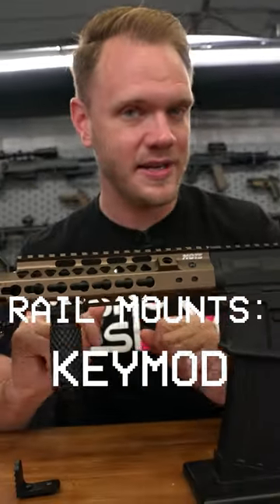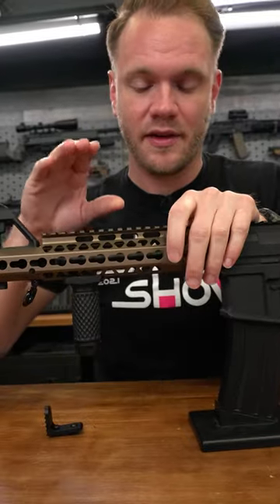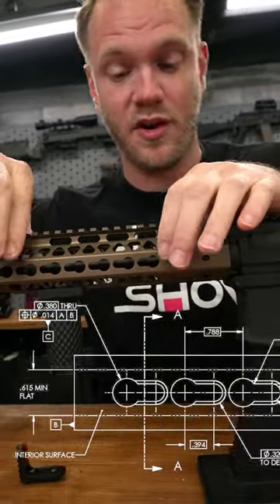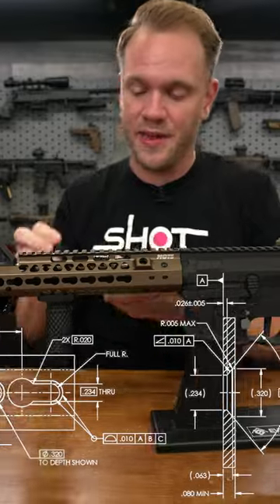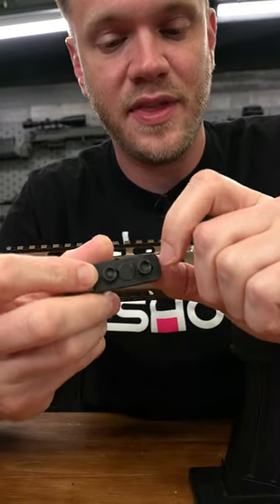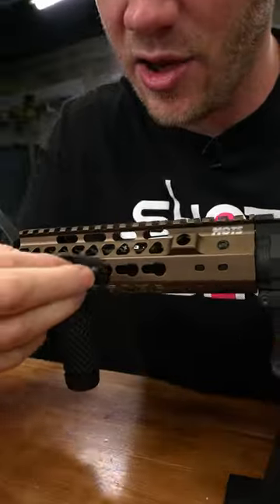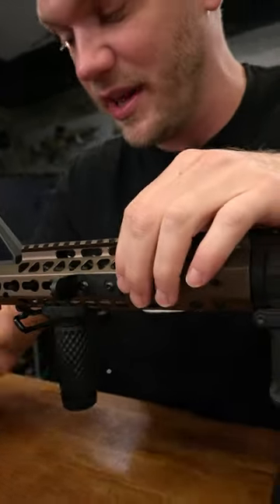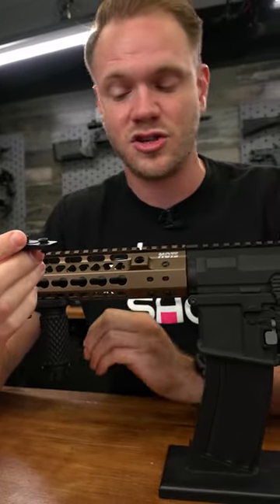How to Install Attachments onto Keymod Rails